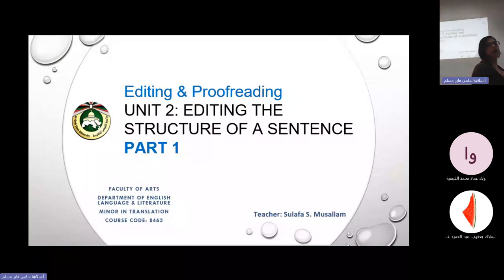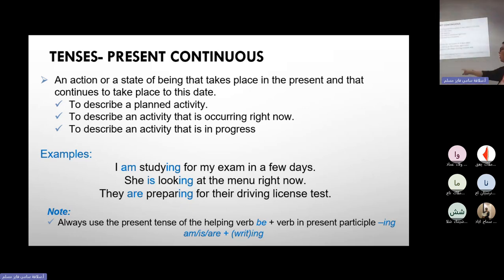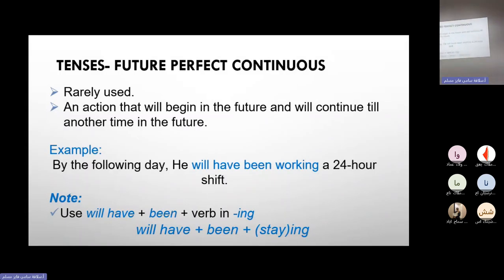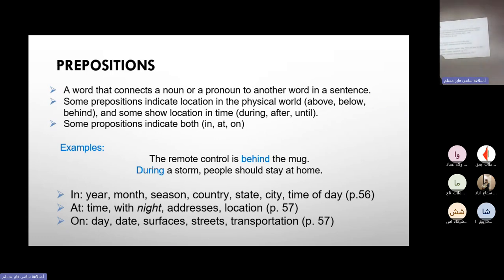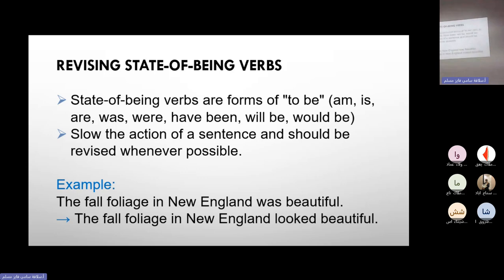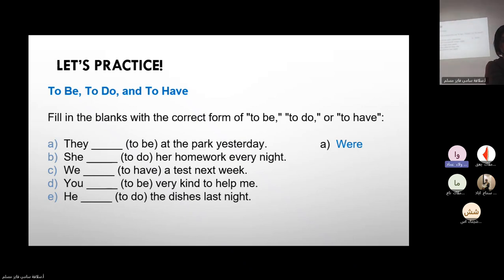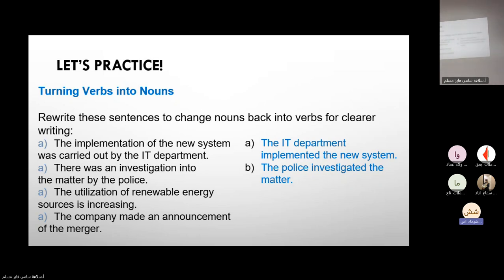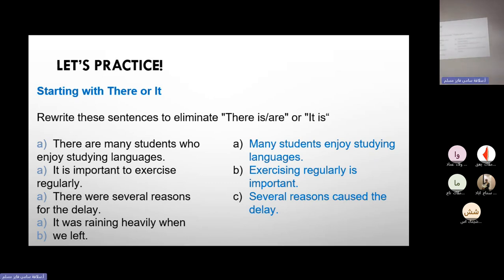Edproof Unit2 Part1